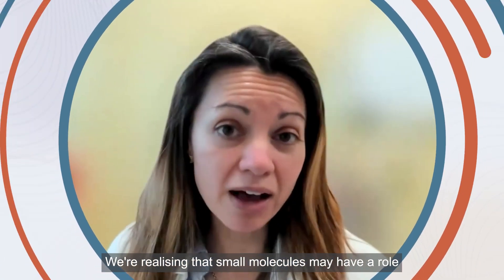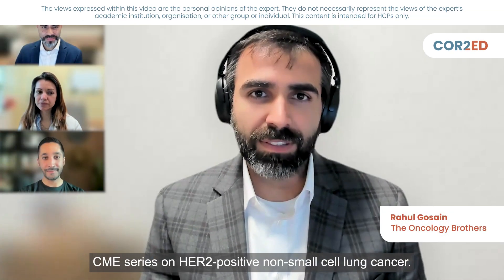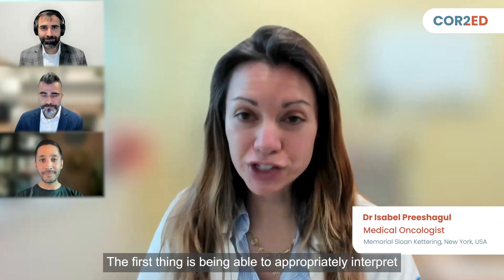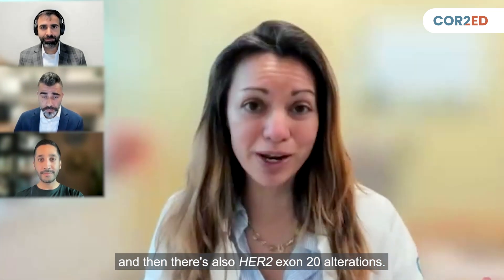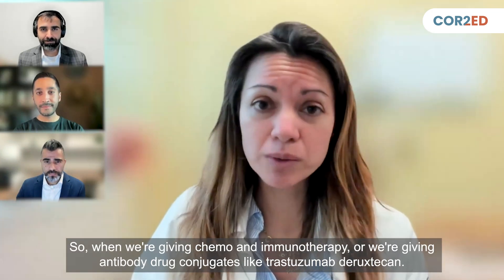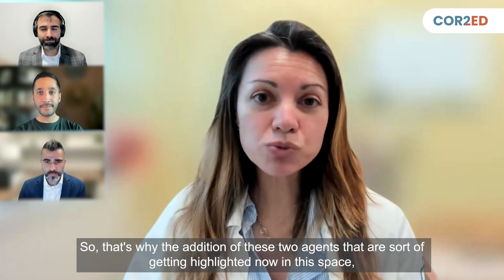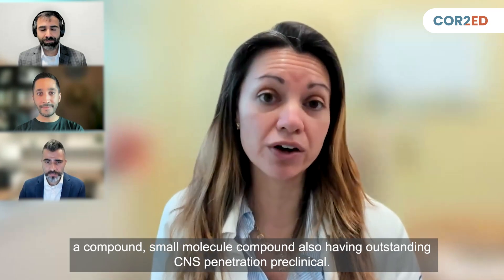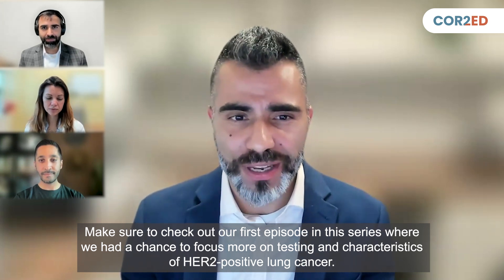Highlights - The HER2 Diagnostic and Treatment Landscape in NSCLC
This is the second episode of a two-part series on the HER2 diagnostic and treatment landscape in non-small cell lung cancer (NSCLC), hosted by the Oncology Brothers, Drs Rohit and Rahul Gosain.

In this episode, Dr Isabel Preeshagul and Dr Eric Singhi provide the benefit of their experience when discussing how to approach different treatment scenarios in HER2-mutant NSCLC.

The conversation unfolds to cover:
• Ways to distinguish HER2 alterations from other alterations on biomarker reports
• The latest efficacy and safety data of currently approved and emerging treatments for HER2-altered NSCLC
• The potential CNS activity of these treatments in patients with HER2-mutated NSCLC
• How the treatment pathway may look in the near future

Clinical takeaways
• In NSCLC, HER2-positivity includes mutations, amplifications and overexpression. It's important to distinguish HER2 alterations from EGFR mutations, particularly exon 20 insertions, when interpreting next-generation sequencing (NGS) results
• Trastuzumab Deruxtecan (T-DXd) is currently the only approved targeted agent for HER2-altered NSCLC in the 2nd-line setting. It shows promising efficacy, especially in HER2-mutant cases, but has limited brain penetration and is associated with notable side effects, including pneumonitis, which requires close monitoring
• Emerging TKIs, such as zongertinib, BAY 2927088 (sevabertinib), and NVL-330, target HER2-mutations and have shown high response rates and CNS activity in early studies, without ILD/pneumonitis. These treatments come with unique side effects like diarrhoea and rash, which can be managed with supportive care
• CNS metastases are common, with up to 30% of HER2-altered NSCLC patients presenting with or quickly developing CNS metastases. Current large molecule therapies (like T-DXd) have limited brain penetration, making small-molecule TKIs, like zongertinib, BAY 2927088 (sevabertinib), and NVL-330, promising for their potential CNS activity
• Current standard 1st-line care for HER2-mutant NSCLC remains platinum-based chemotherapy ± immunotherapy. Targeted agents (like T-DXd) are generally reserved for 2nd-line use, but ongoing trials are evaluating the move toward frontline therapy